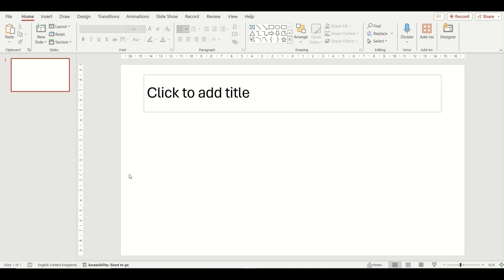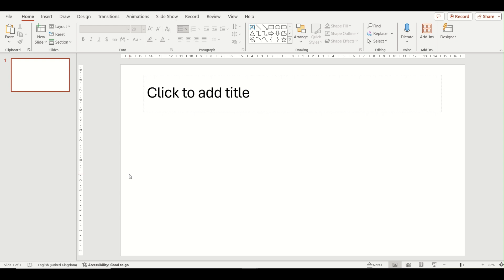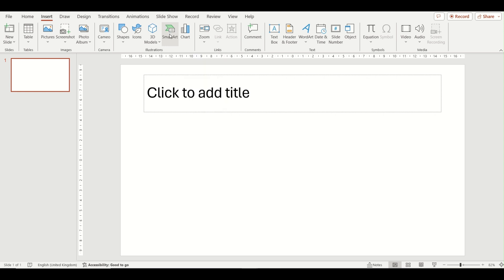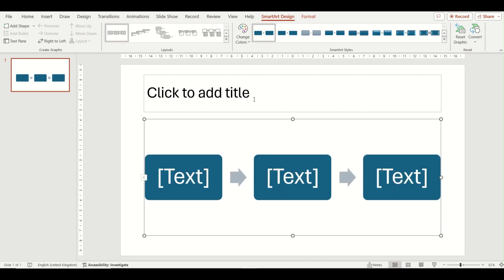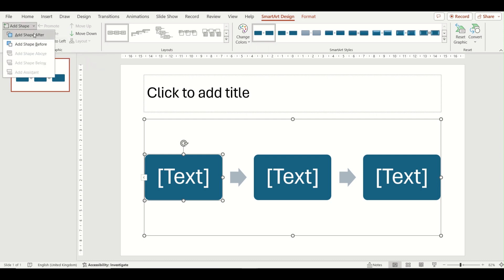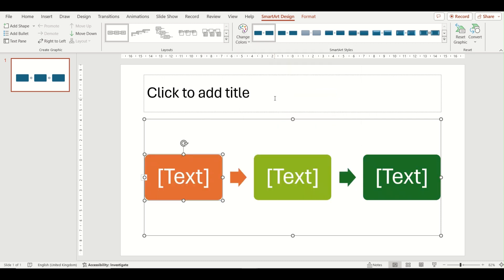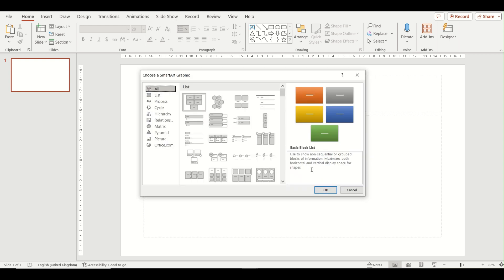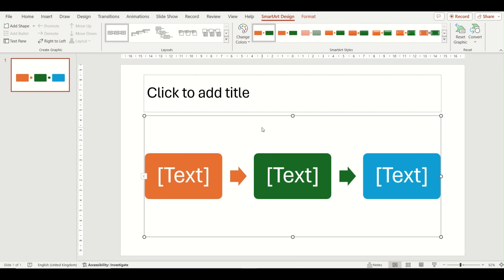Inserting Process SmartArt Diagrams in PowerPoint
In this video you will learn about inserting process SmartArt diagrams in PowerPoint, including:
- Two ways in which you can insert a process SmartArt diagram into a slide
- How to edit the text in the SmartArt diagram
- How to format the SmartArt diagram once it's inserted

SmartArt is a feature that you can use in pretty much all of the Office 365 packages but is often used more in PowerPoint due to it being a more visual feature. There are a wide variety of SmartArt diagrams that you can choose from and we will be looking at a few of these that you can use, starting off with the process one. This diagram can be used to visually describe a step by step process going from left to right. This video on inserting process SmartArt diagrams in PowerPoint will look at inserting them into your presentation and then how you can edit them afterwards.

We also have a number of playlists on our channel that you might like to look at. One of these being on Inserting in PowerPoint

Our inserting process SmartArt diagrams in PowerPoint video is also included in our hint and tip post that can be found on our website -